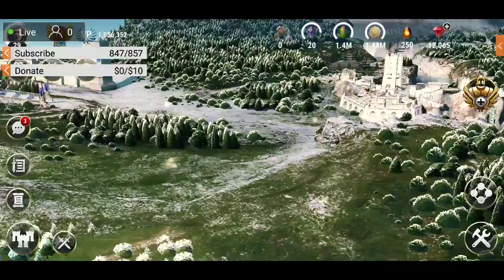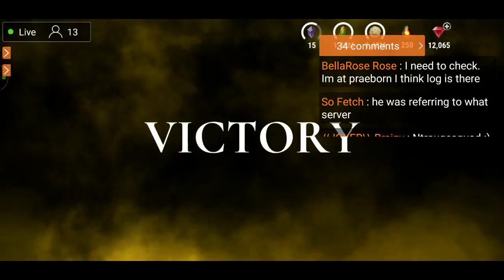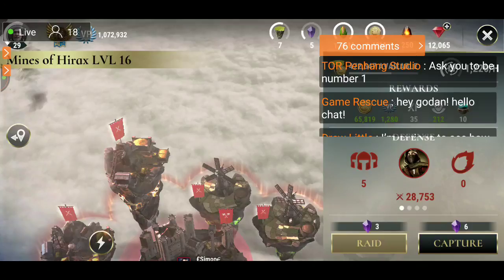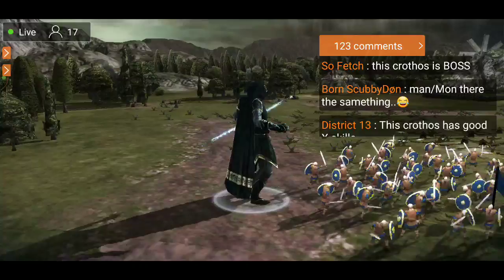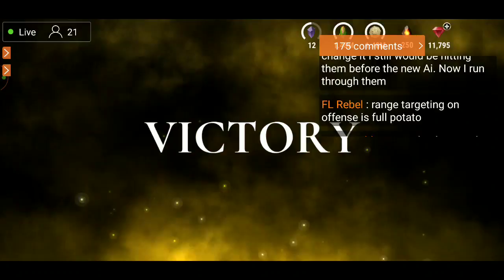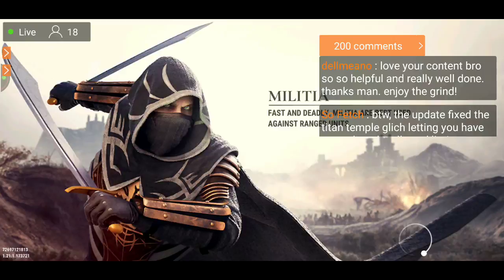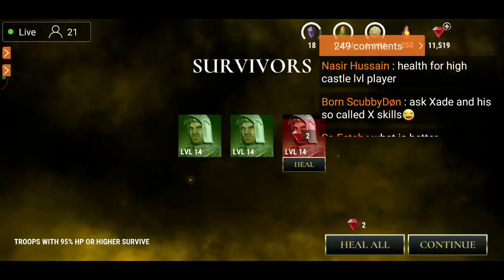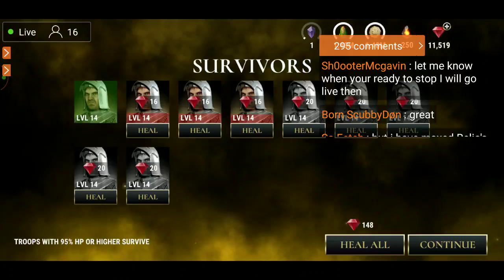BURNING FOR CROTHOS | XXX | 1000 | GUARANTEED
First Titan With Guaranteed Skills